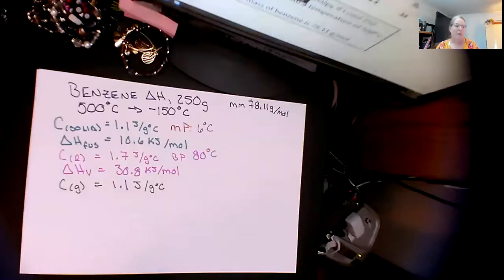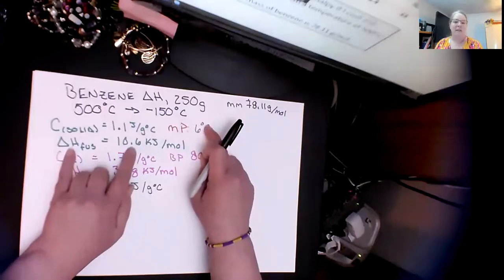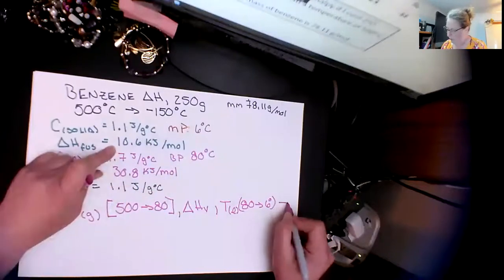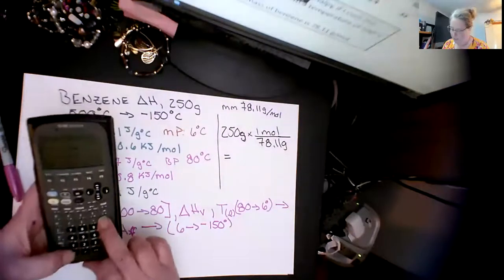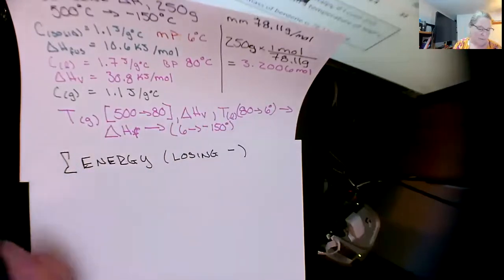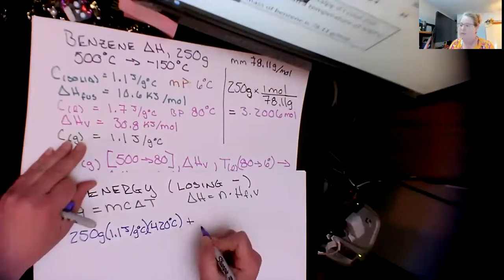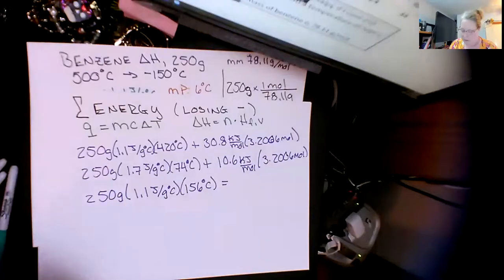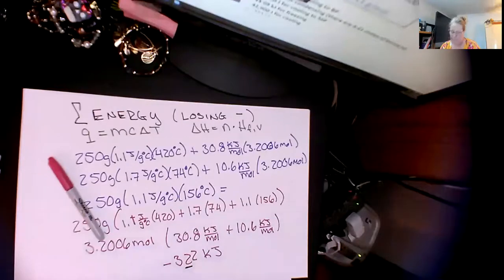Specific heat calculation doing two phase changes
We will play with benzene (don't recommend trying this at home) and determine the total enthalpy to take benzene from a gas to a solid.

I didn't discuss my sign assignment in the end, remember, our curves are only going one way.  This is cooling, that means I am passing heat to the environment (exothermic).  The change in energy for the benzene is negative and the change in energy for the environment would be positive.